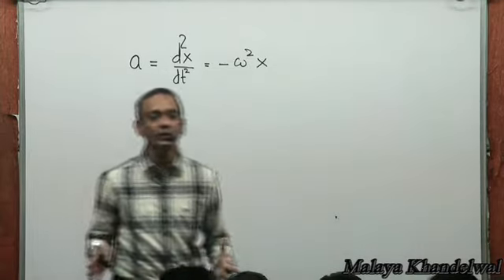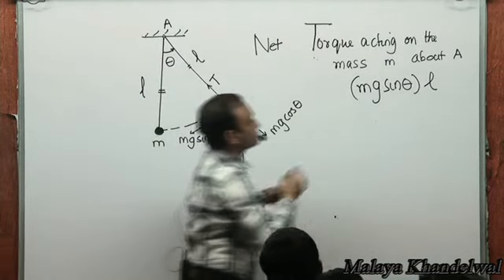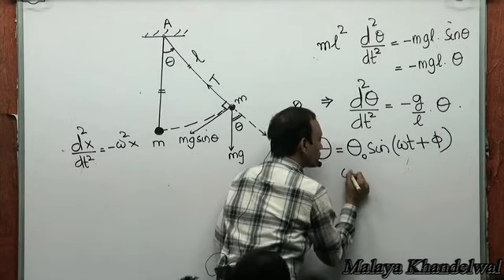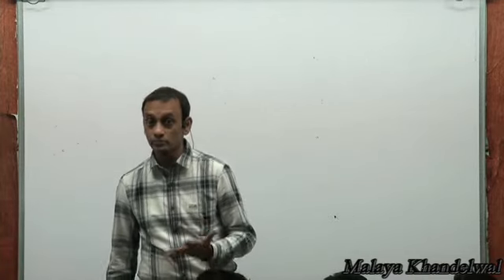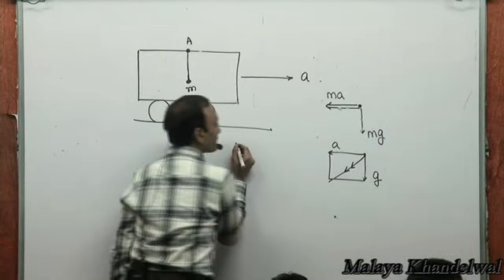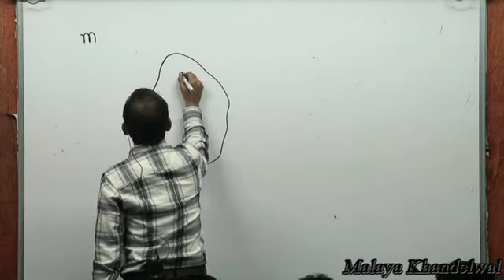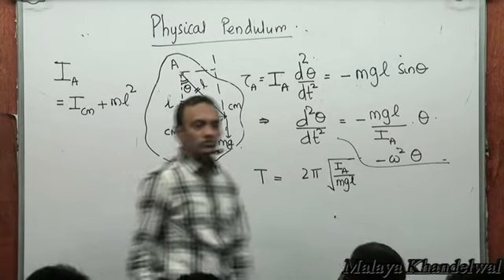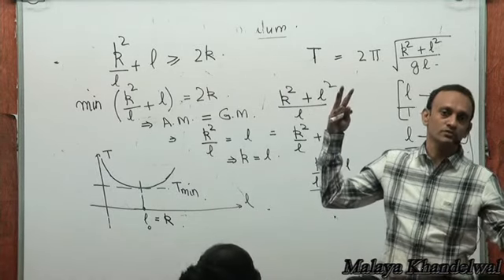Angular SHM for JEE/NEET